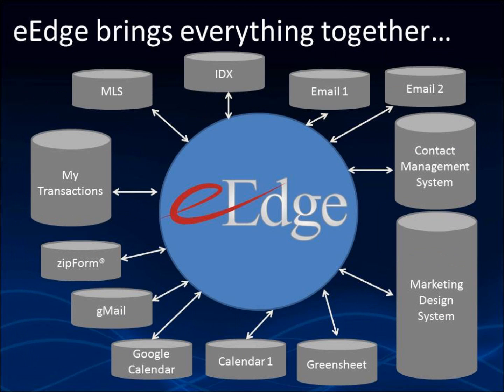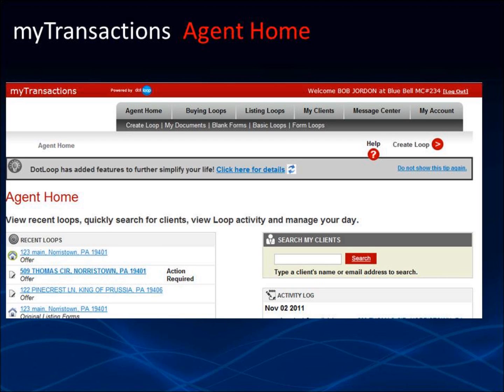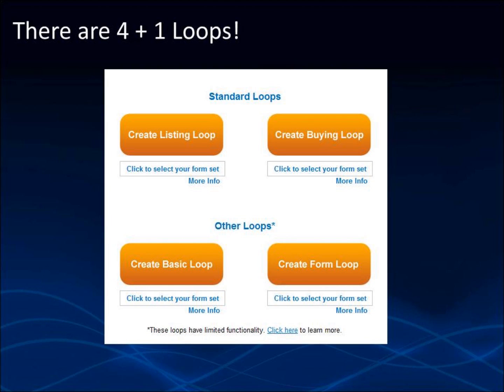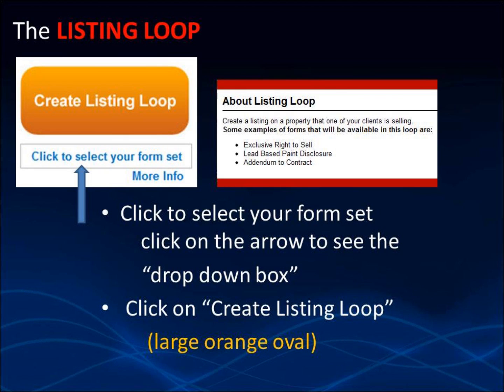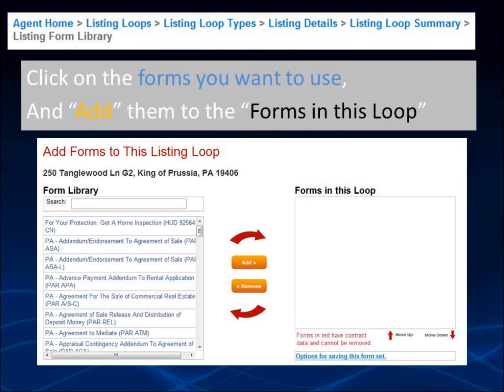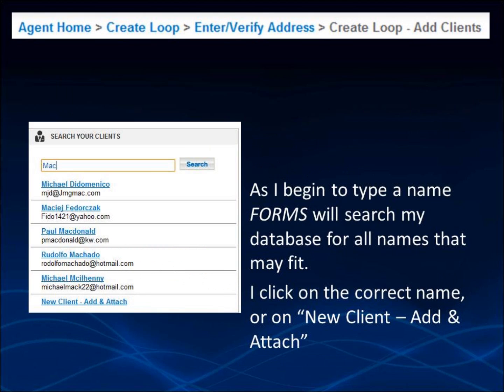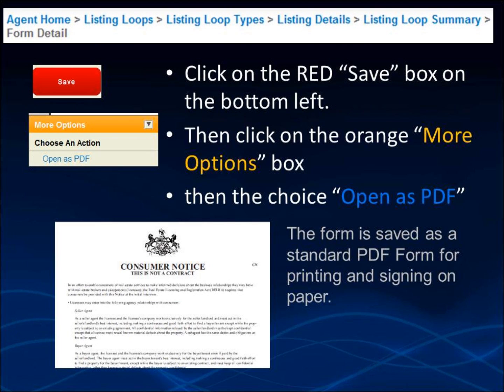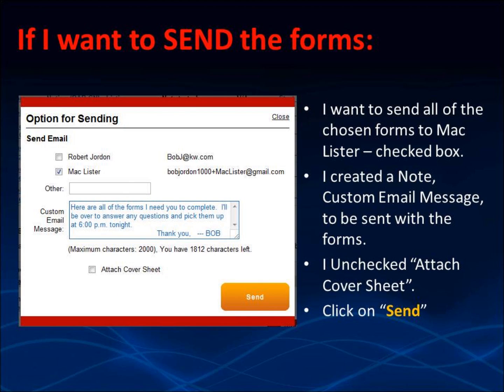KW eEdge, myTransactions: FORMS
Learning to use FORMS in myTransactions